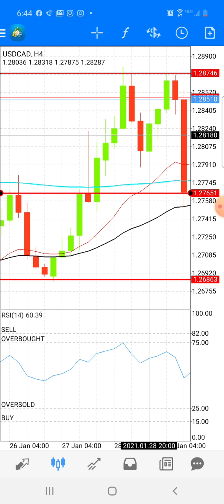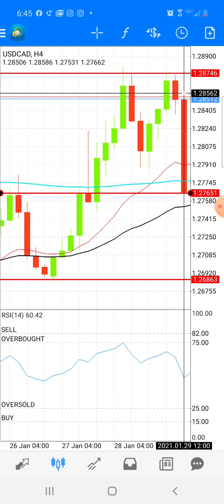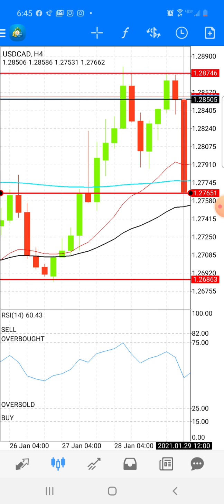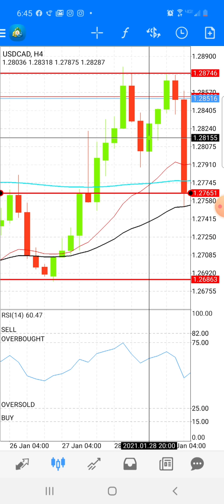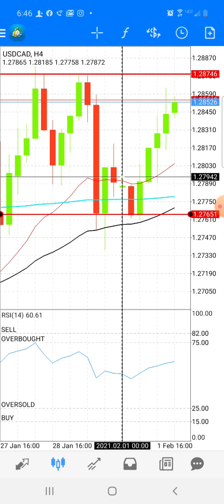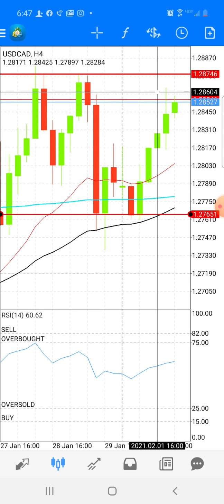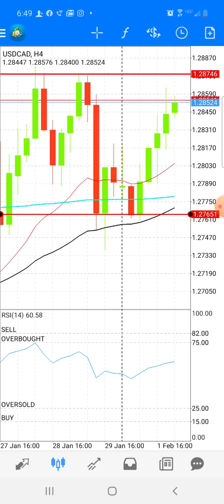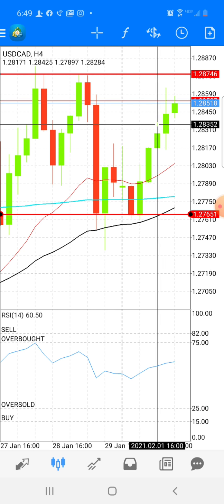Terry D (Forex Trading) M's & W's Strategy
Click the link below to take my course and join my team.